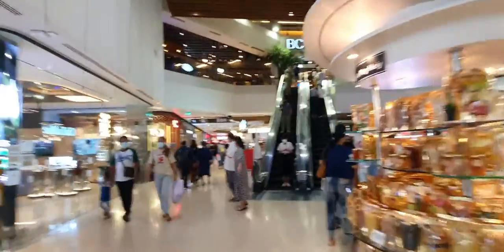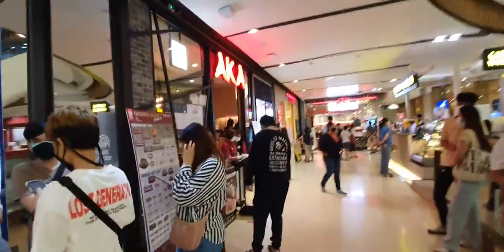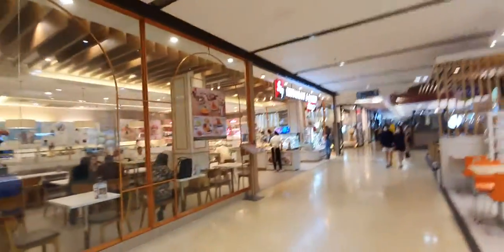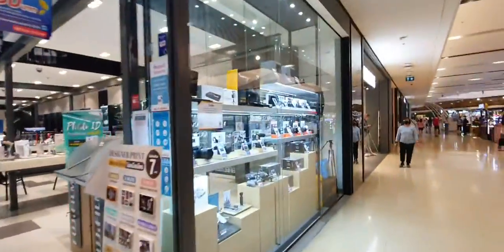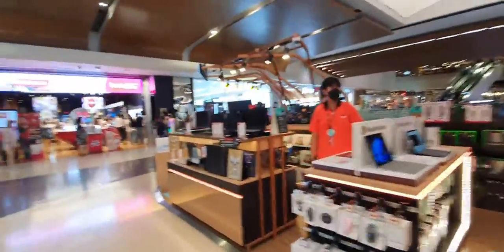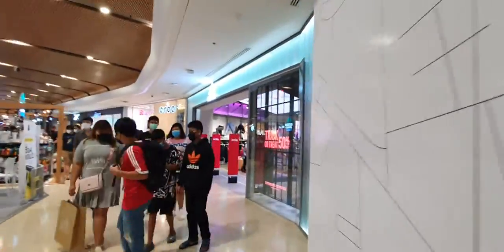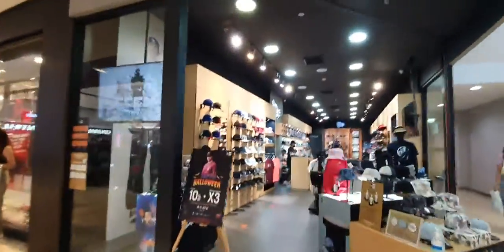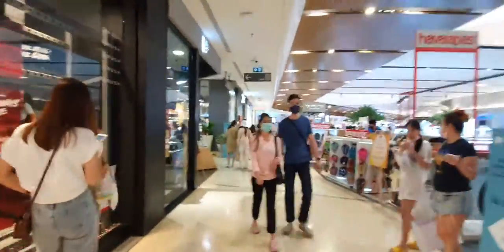[Part 4] Central Plaza, Ladprao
CentralPlaza Lardprao
1693 Phahonyothin Rd, Chatuchak, Bangkok 10900